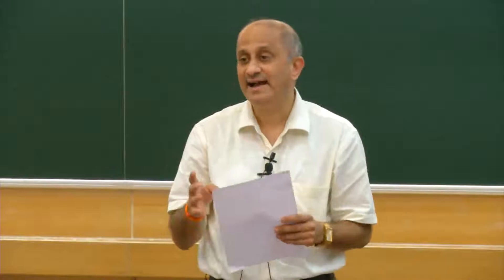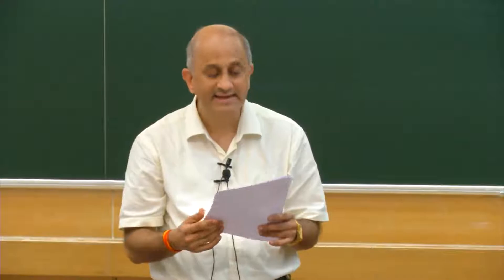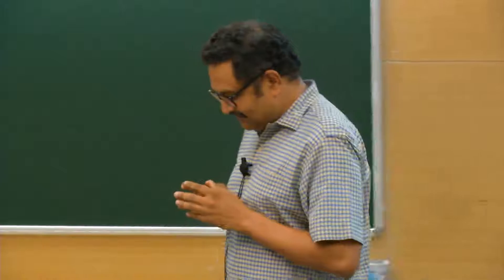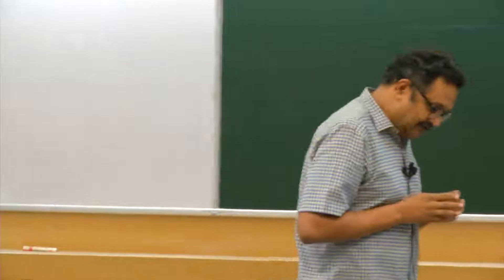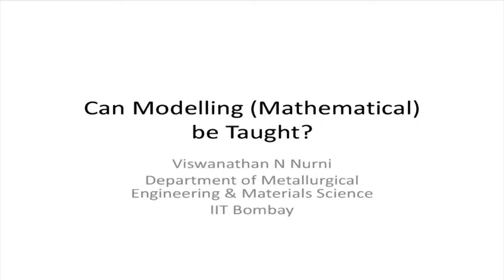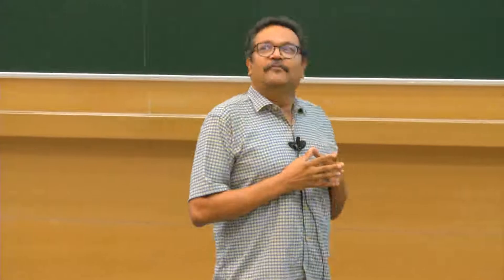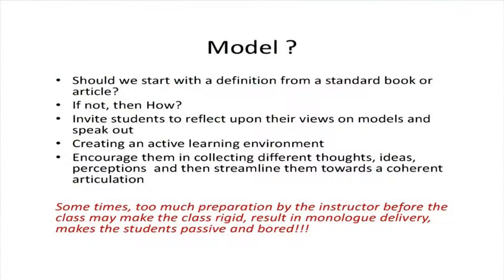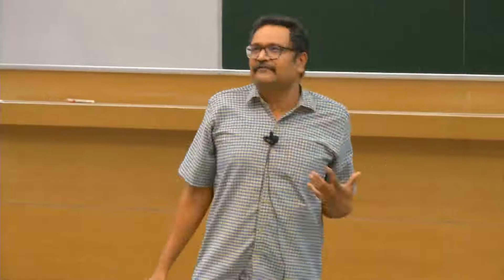Mathematical Modeling by Prof.Vishwanathan